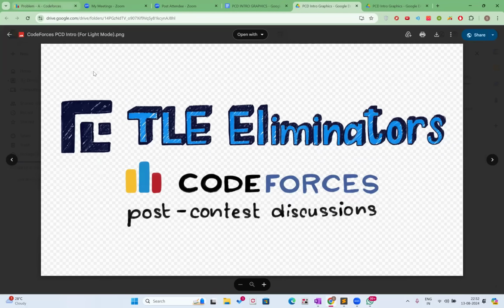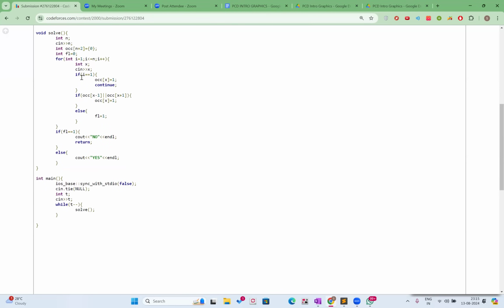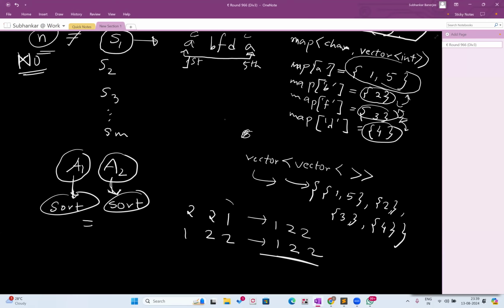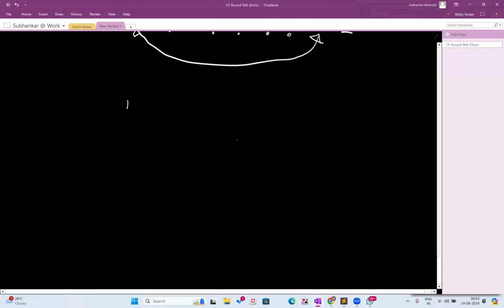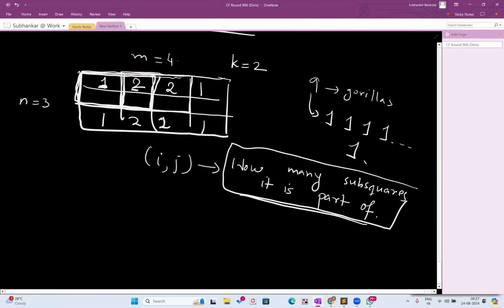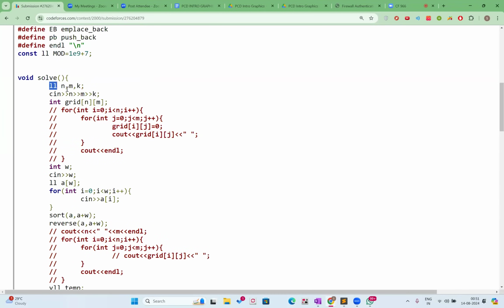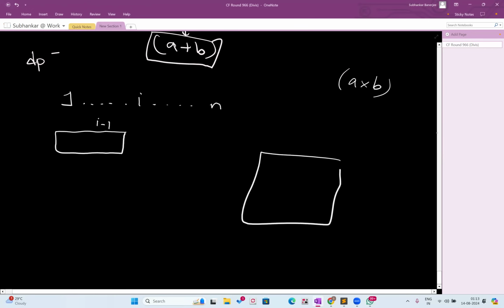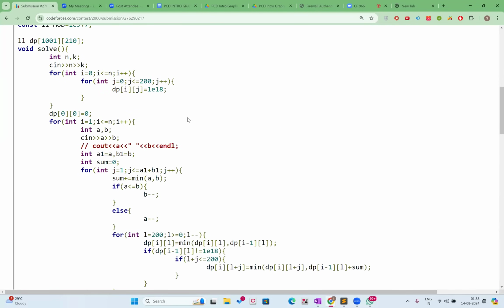Codeforces Round 966 (Div 3) | Video Solutions - A to F | by Subhankar Banerjee | TLE Eliminators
Here are the video solutions in the form of a post-contest discussion for problems A, B, C, D, E, F of Codeforces Round 966 (Div 3). The live discussion was done with students of TLE Eliminators, this is the recording of the same. We hope this will be useful for you in up-solving this contest.

Timestamps:-
0:00 Problem A
11:40 Problem B
26:00 Problem C
56:30 Problem D
1:27:20 Problem E
2:08:00 Problem F